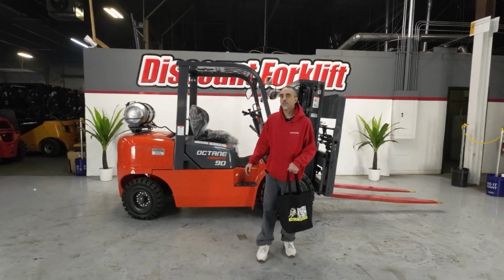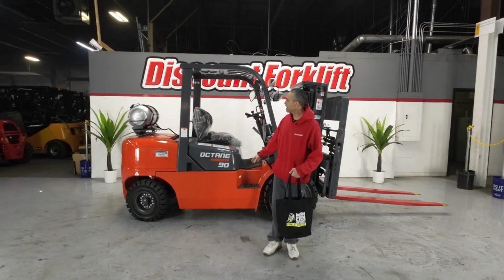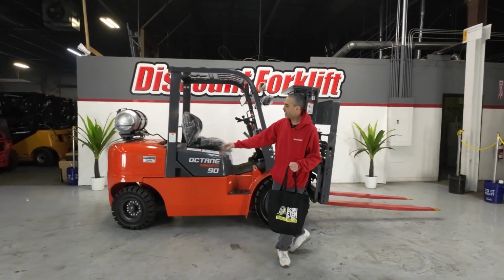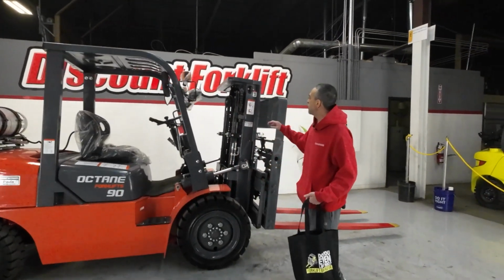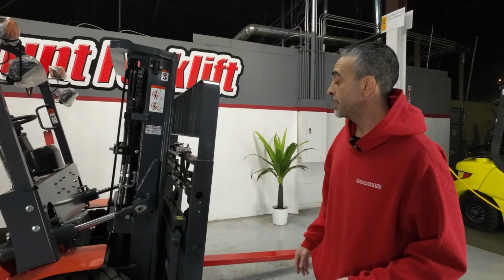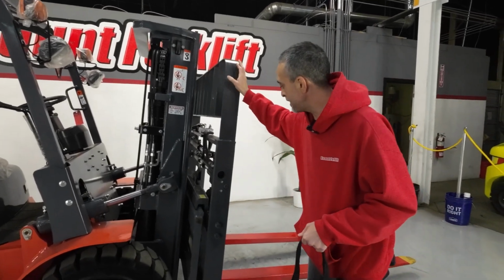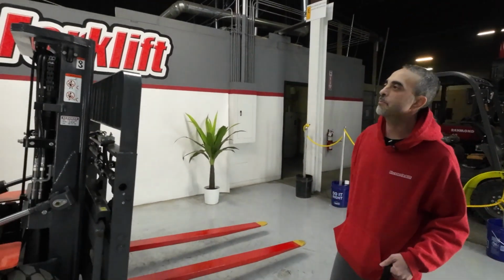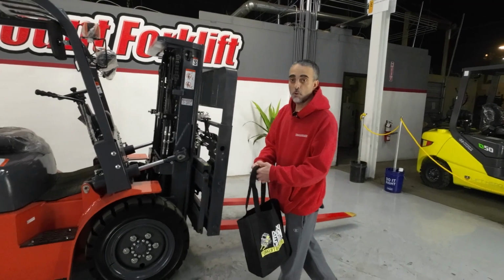OCTANE FY40S 9,000 lb LP(Propane) #4298 - Forklift for Sale